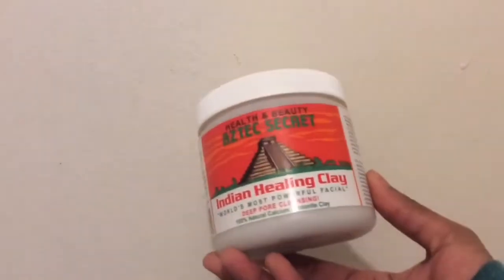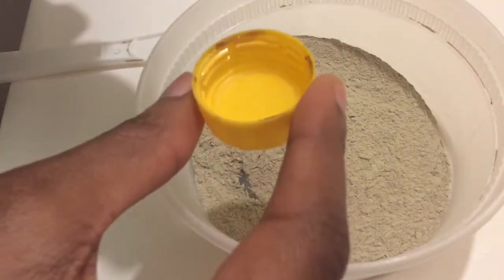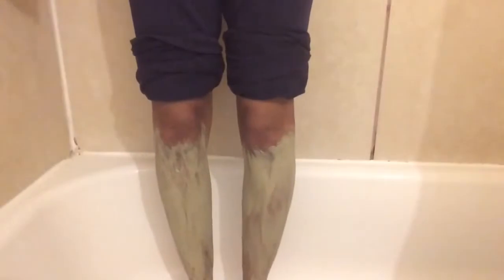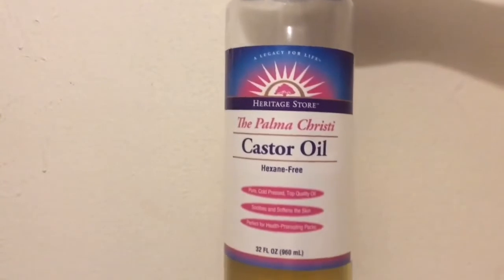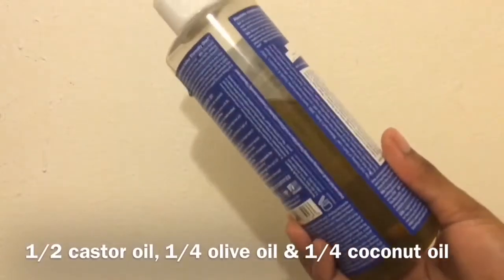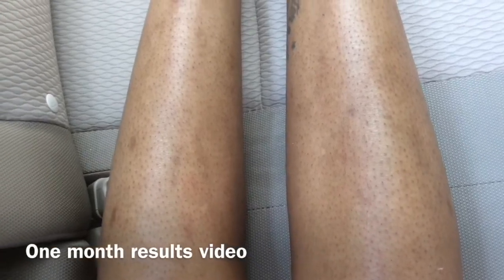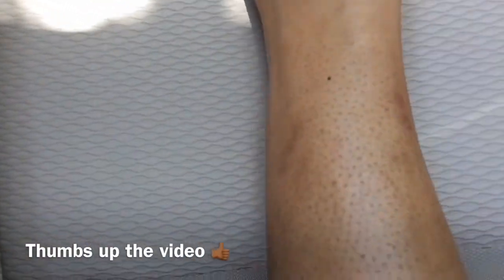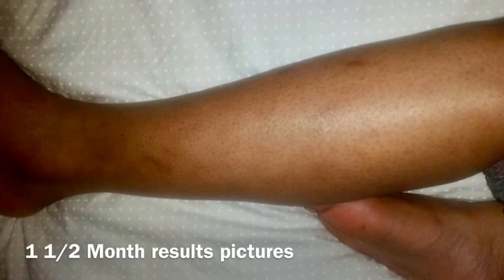I Used Bentonite Clay On My Legs For A Month *PICTURES INCLUDED*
Bentonite clay helps in the lightening of acne marks on the face. Bentonite clay helps one to get rid of scar tissues and stretch marks easily and effectively. Acne scars often result in red color on the face. Clay can help heal the skin and reduce inflammation and redness.